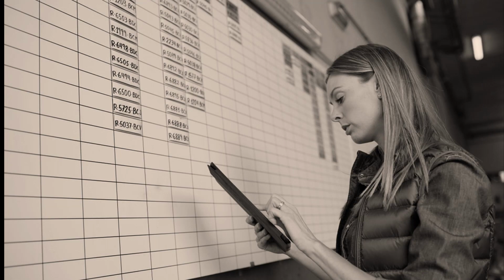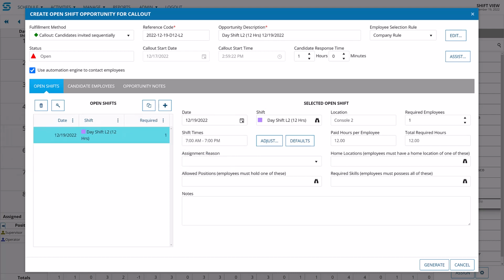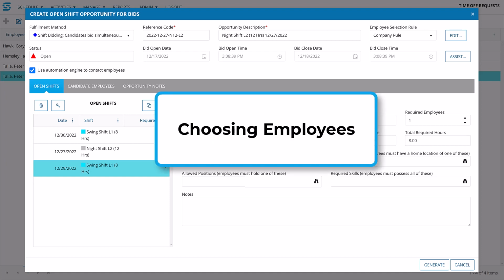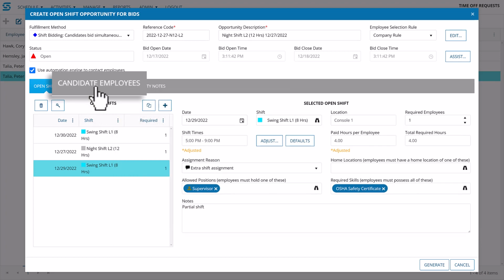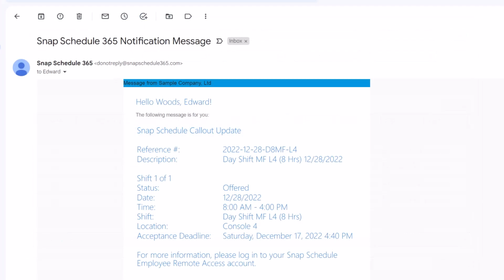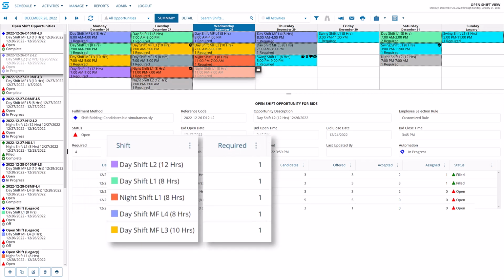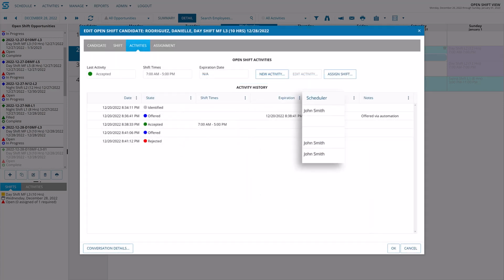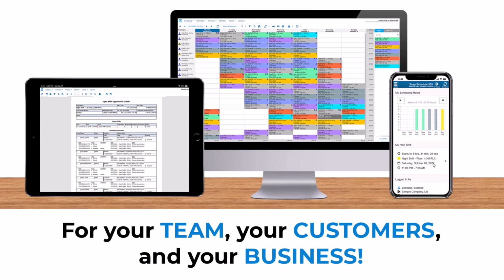Snap Schedule's Callouts & Open Shifts for Utilities Companies Explained!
Discover how Snap Schedule 365 revolutionizes utility companies' staffing with automatic callouts and open shifts. Optimize crew scheduling, fill gaps in coverage, and ensure a seamless emergency response.

In this video, we explore how Snap Schedule 365 makes managing utility companies' staff easier than ever with callouts and open shifts. Learn how to effortlessly assign employees, identify variances, create open shifts, and call out the right candidates to ensure your utility operations run smoothly. We'll walk you through the process of selecting employees based on various rules and criteria, offering shifts, and tracking responses for complete transparency and compliance with union rules.

With Snap Schedule 365, utility companies can:

- Quickly assign employees and identify staffing issues
- Create open shifts and callouts for gaps in coverage or emergencies
- Customize employee selection rules to meet specific needs
- Notify candidates via email, push notifications, text, or automated calls
- Track open shifts and candidate responses in real-time

Ready to boost your utilities company's efficiency with Snap Schedule 365? and see how it can help you take better care of your team, customers, and business.